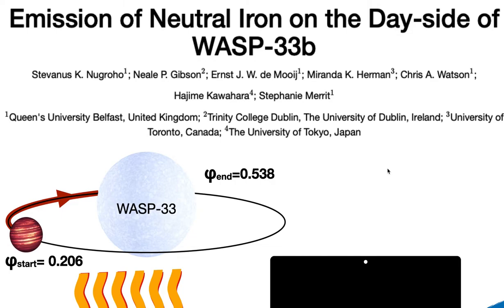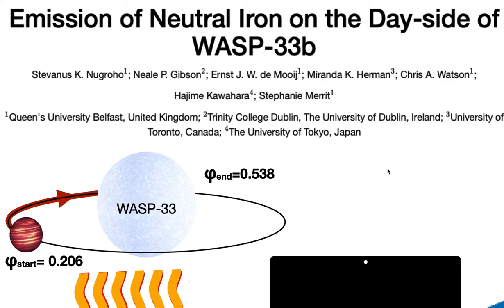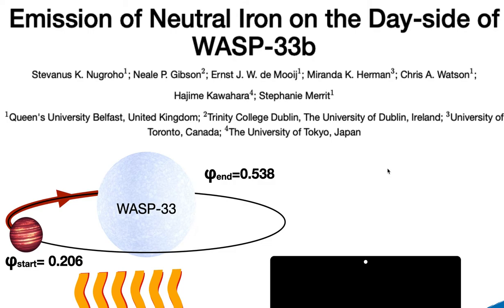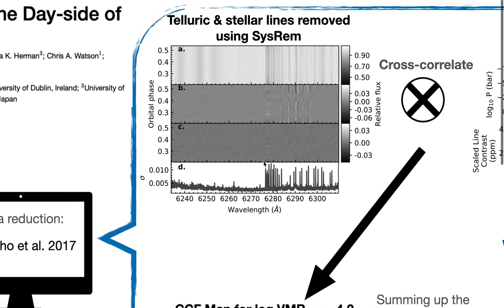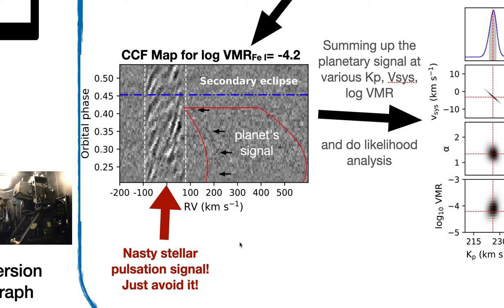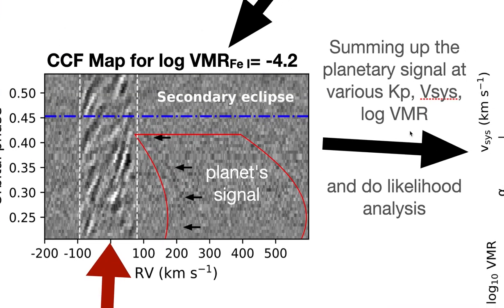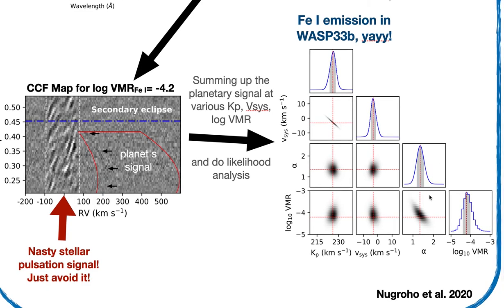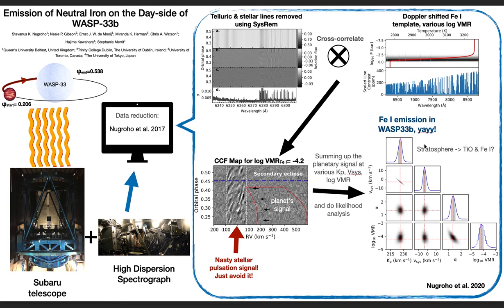Emission of Neutral Iron on the Day-side of WASP-33b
exoplanet hotjupiter feIemission This is a pre-recorded microtalk of our poster Exoplanets III conference. The link to our paper